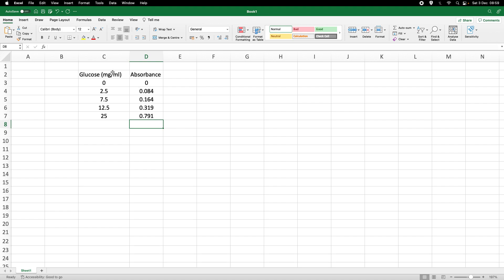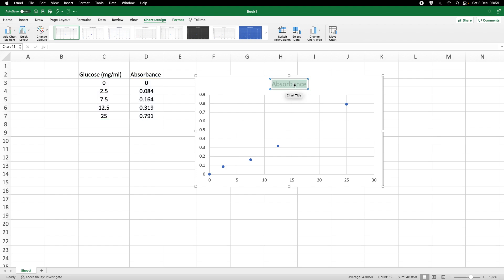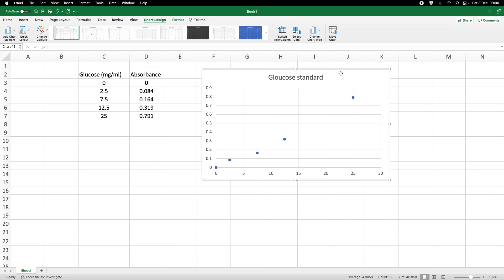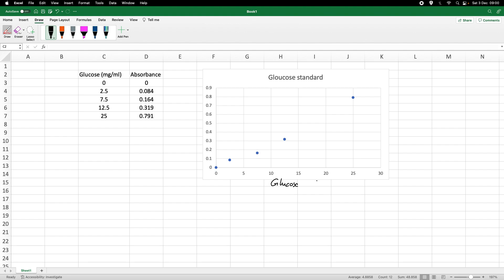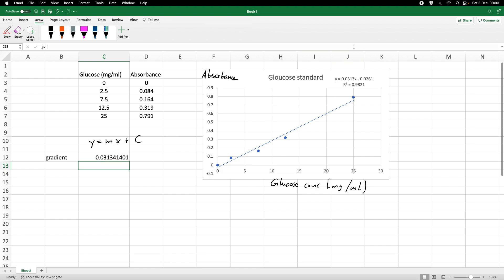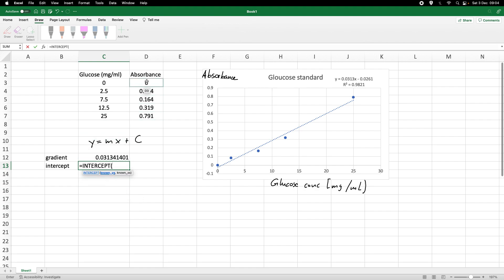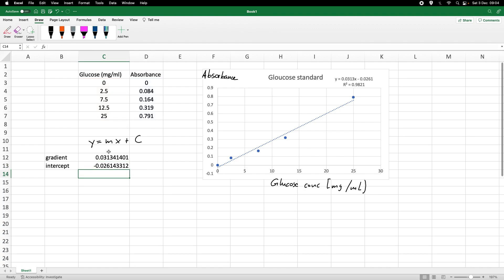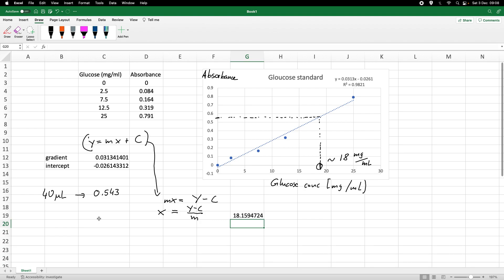Finding Glucose concentration in Honey part 2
Finding Glucose concentration in Honey part 2 - standard curve